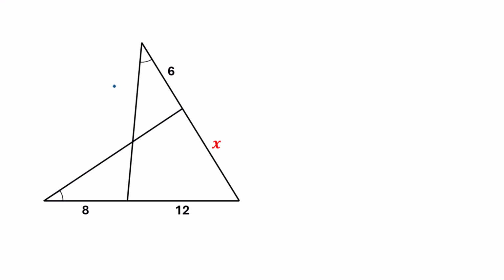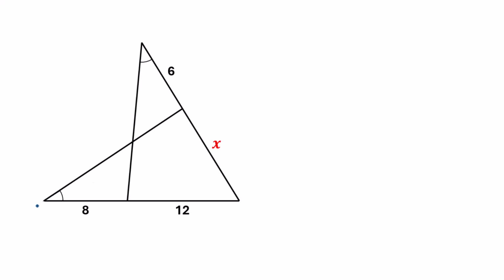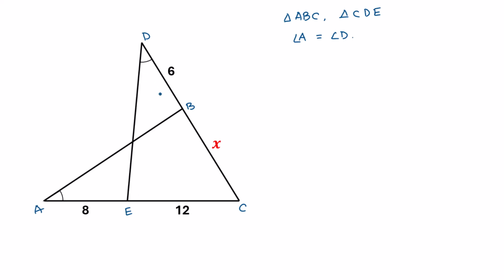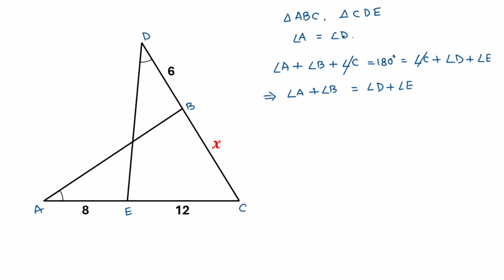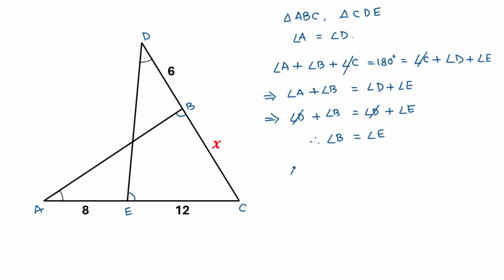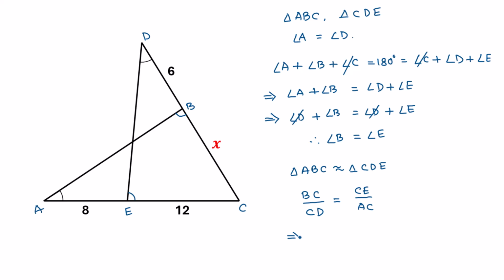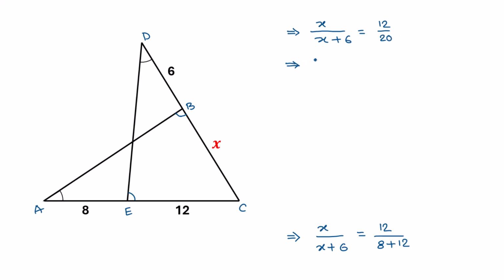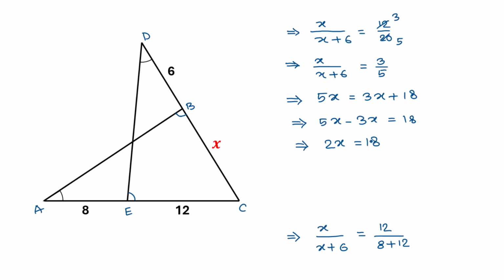Geometry Problem That Many Get Wrong | Triangle Similarity Method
Hello all